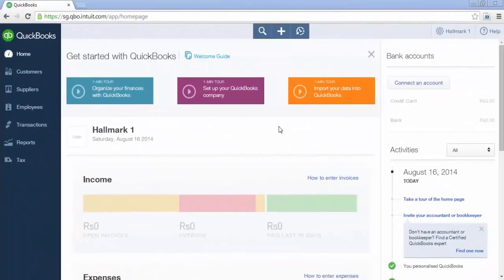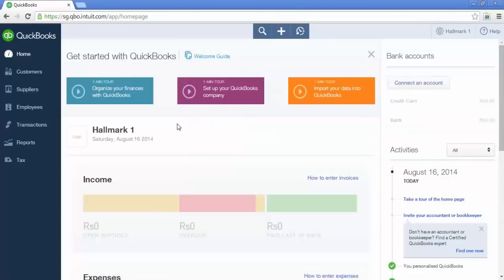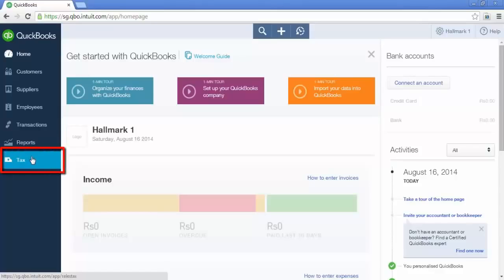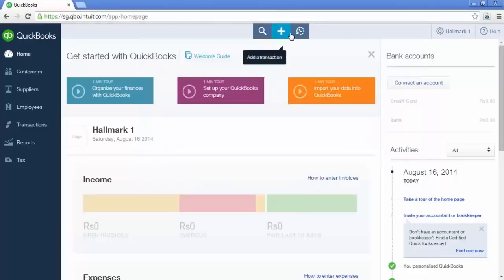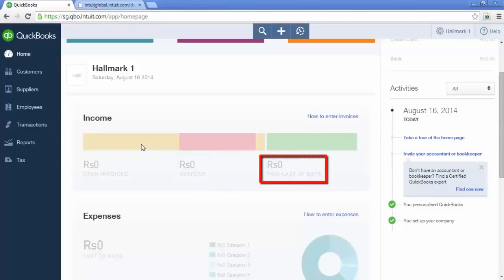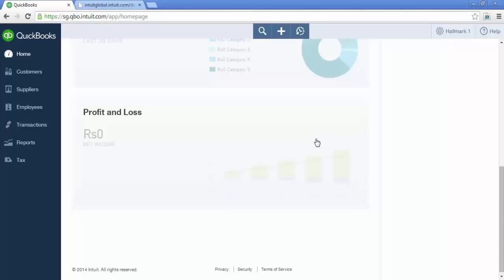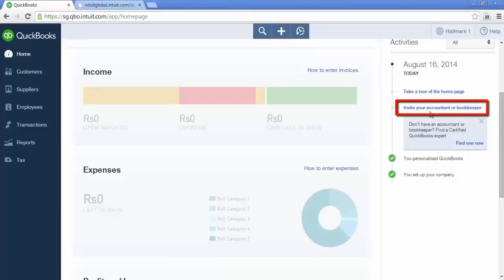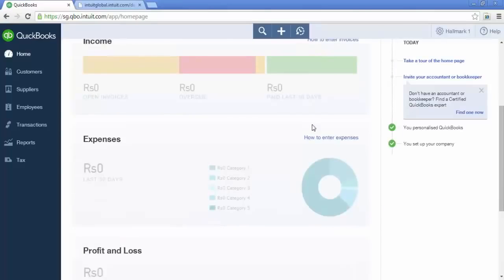How to set up QuickBooks